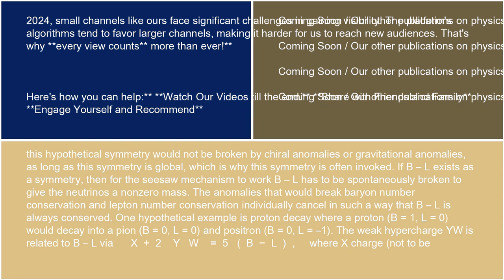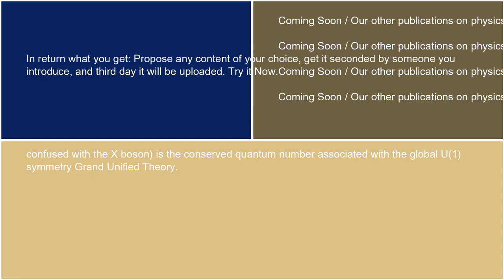Physics B − L 18 10 24 Dave Bautista West Indies vs Sri Lanka